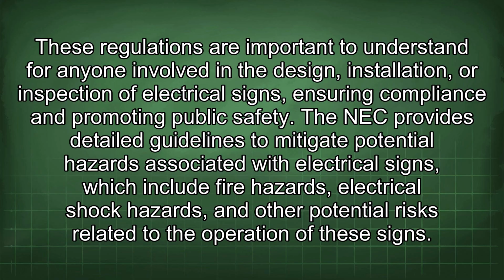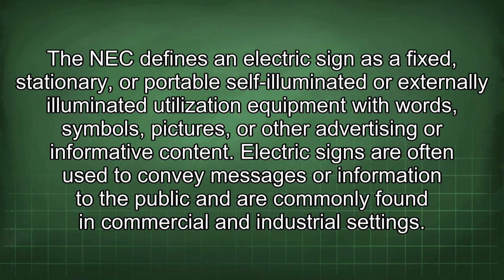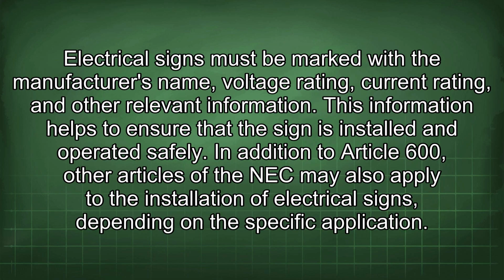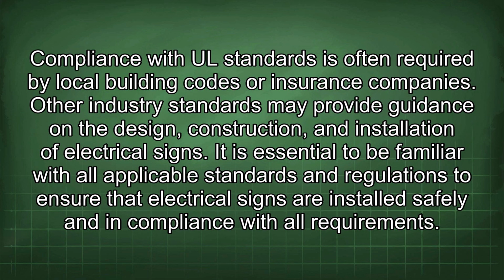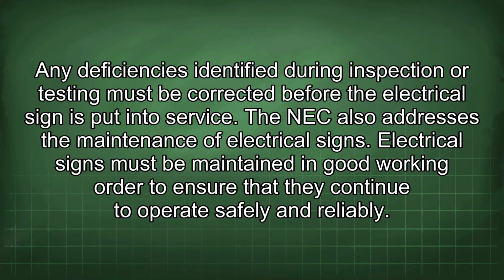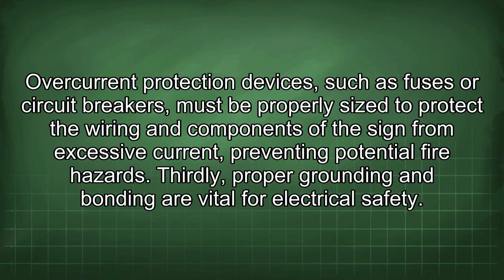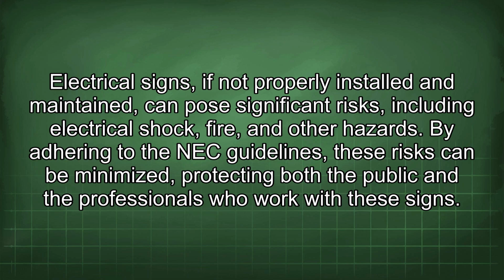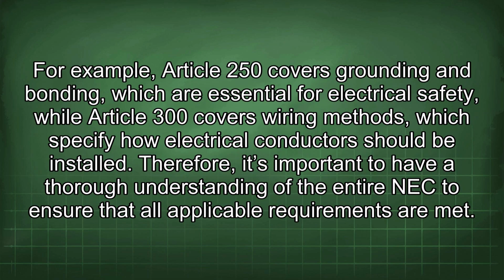Electrical Sign Construction NEC Coverage Explained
Discover if the National Electrical Code specifically addresses electrical sign construction. Learn about the code's scope and applicability to electrical signs. This video provides clarity on NEC regulations for sign installations.